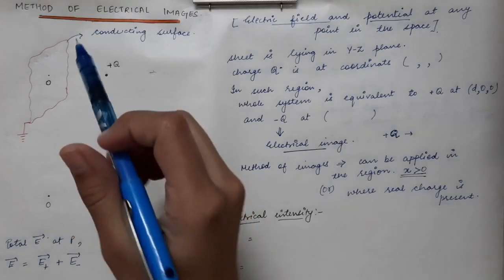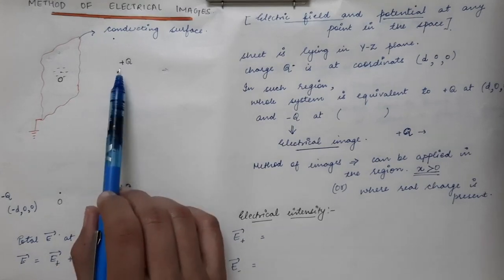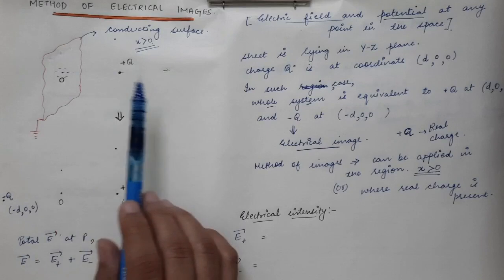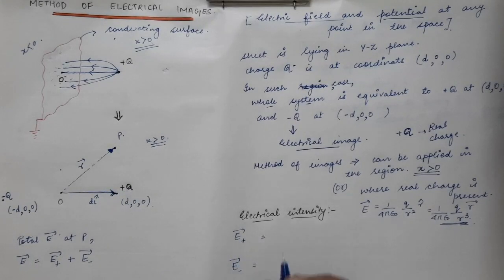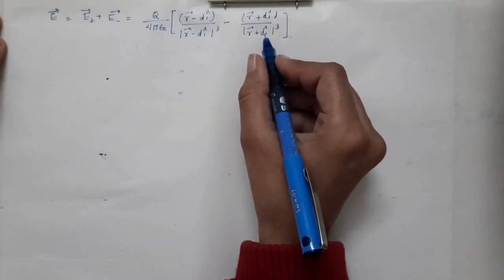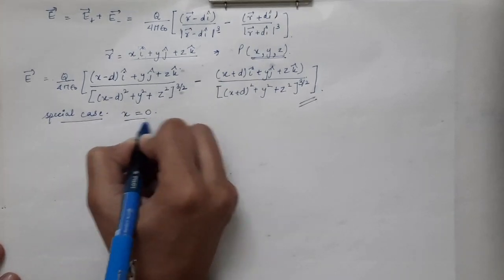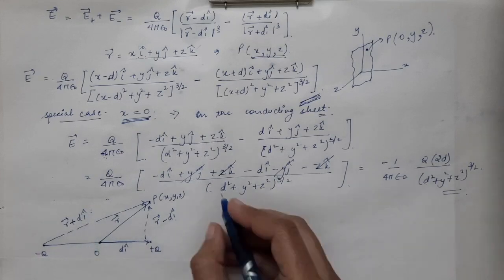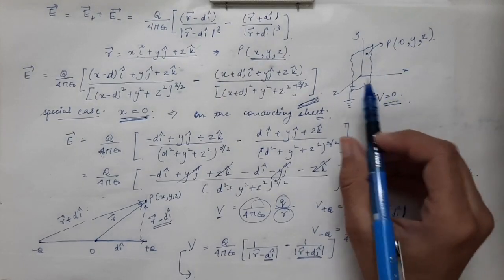Lecture 33 | 1st Semester | Method of Electrical images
Method of Images
Find electric potential and field using this method